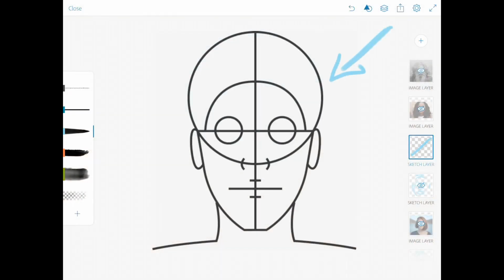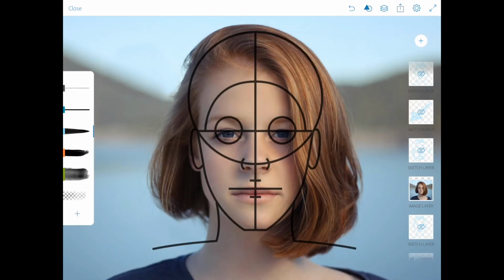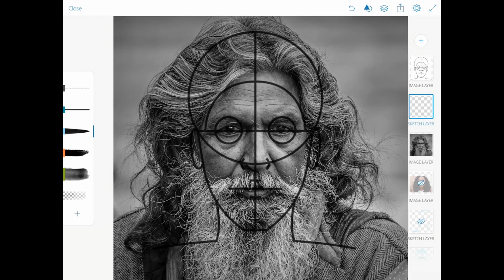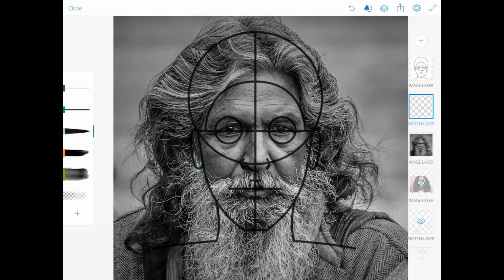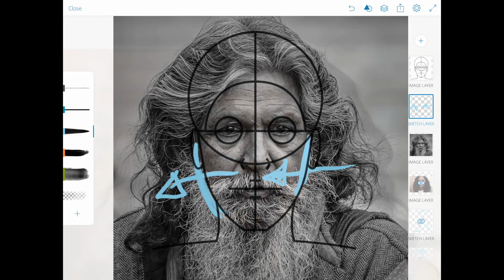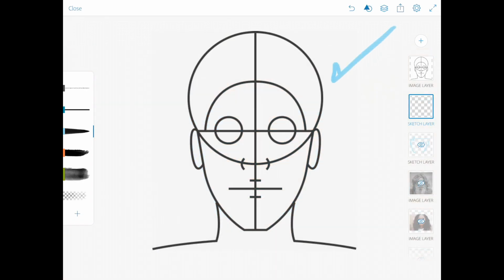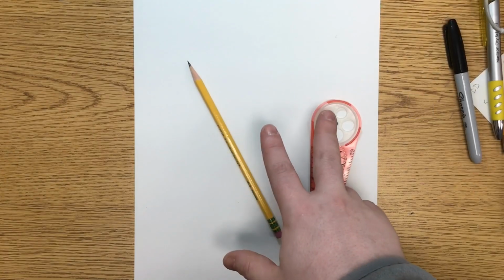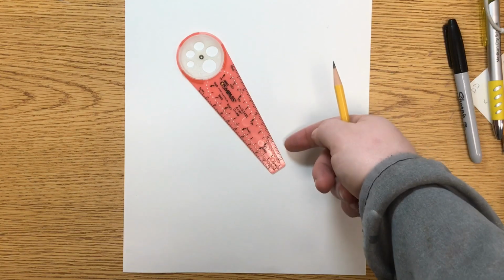Drawing Proportional Construction Lines - Foundations - Portrait Drawing Part 1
In this lesson, we focus on the foundation which will lay beneath our drawing as we work forward into our portrait drawing unit. These lines and shapes are called construction lines. They are not intended to be part of a final drawing. Rather, they are intended to serve as a size and placement guide while continuing with our portrait drawing project. Here, we are simply learning the proportions of a human face.